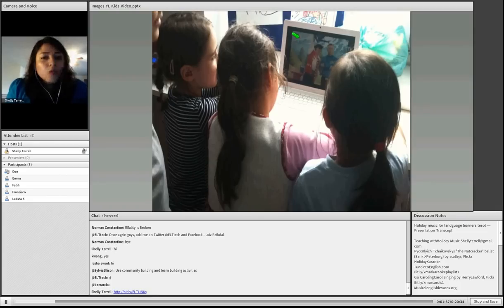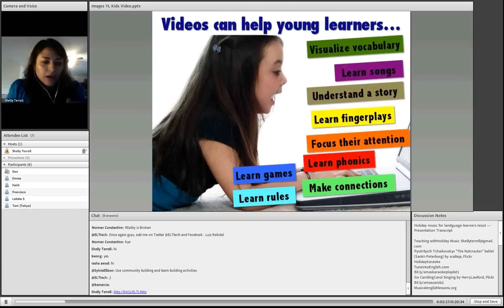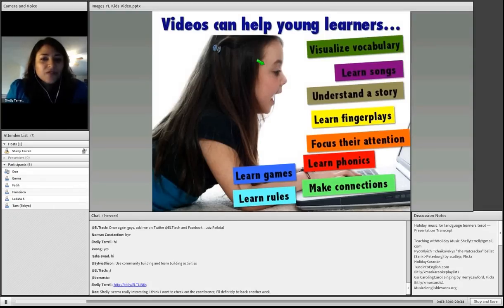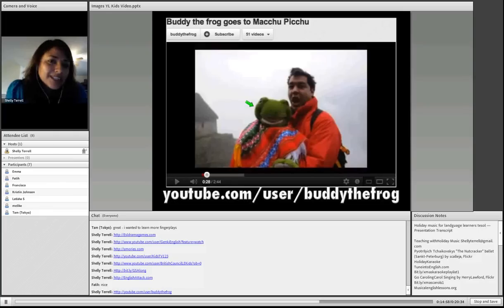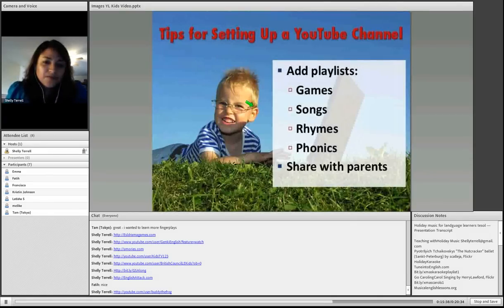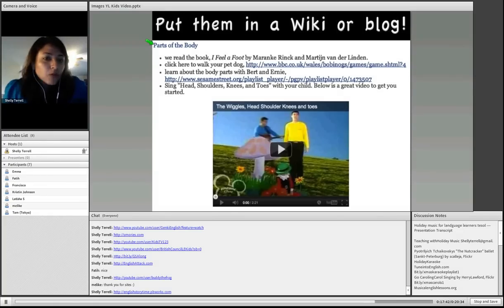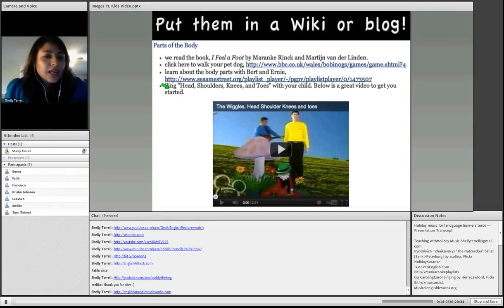Using Videos to Teach Young Learners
Learn the best resources and ways to teach children using videos.